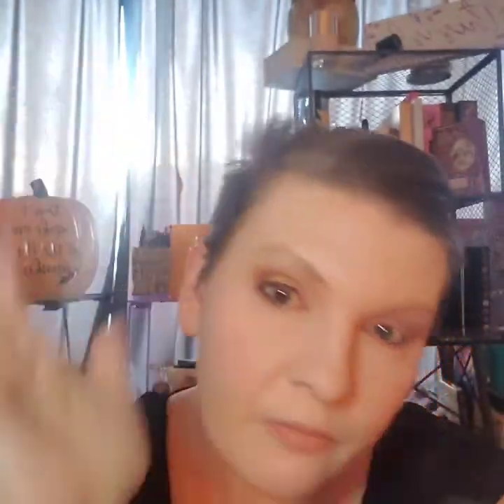Try it Il makiage eye liner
trying another product